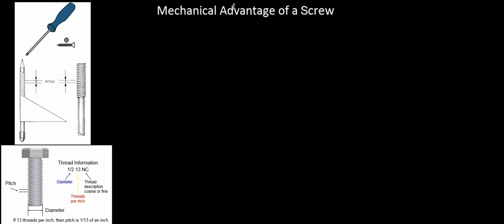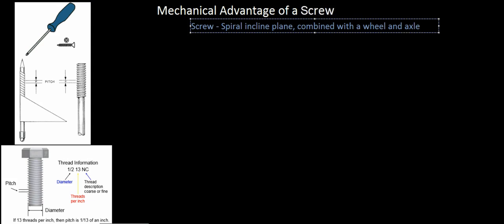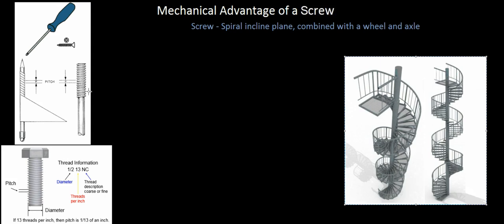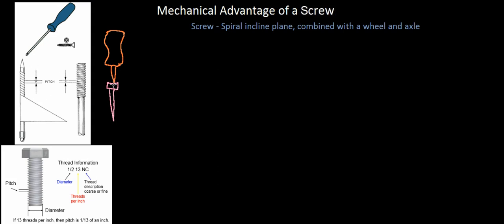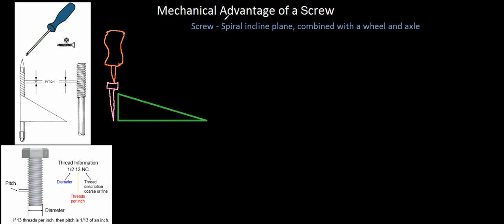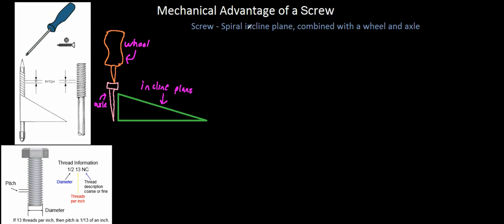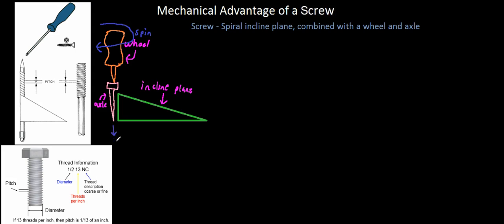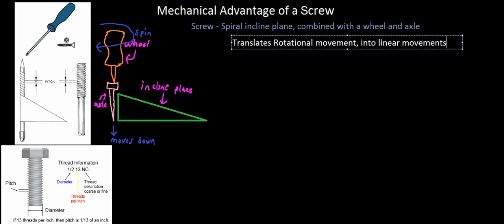Mechanical Advantage of a Screw 1 - Defining a Screw